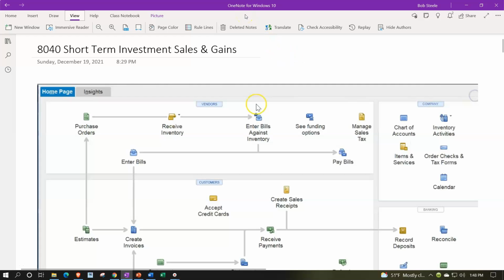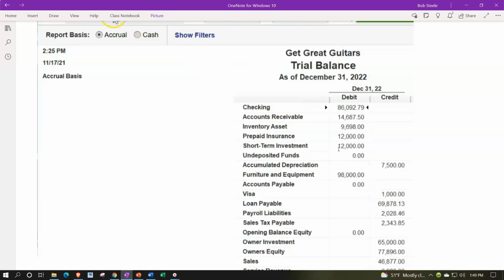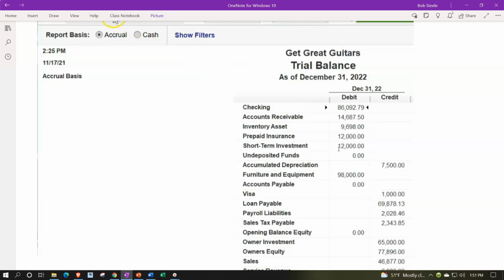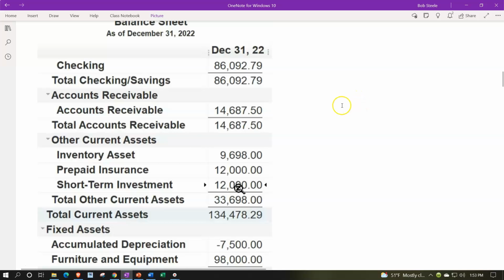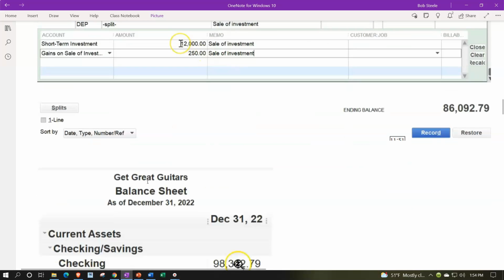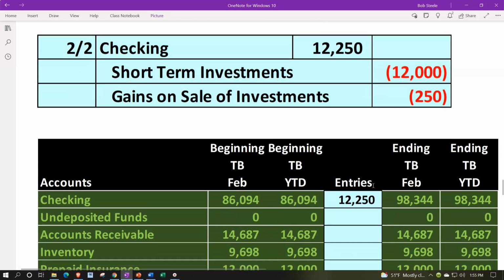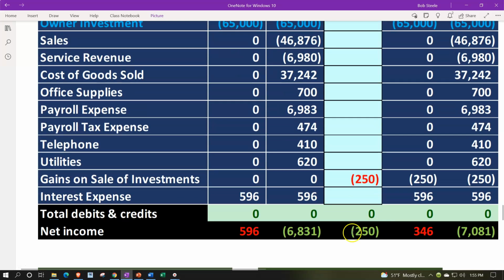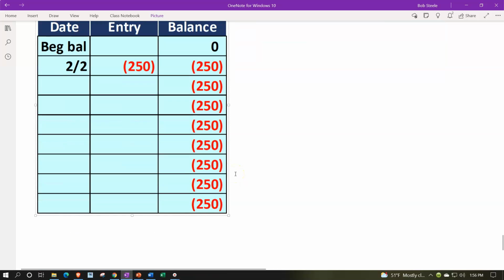Short Term Investment Sales & Gains 8040 QuickBooks Pro Plus Desktop 2022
Short Term Investment Sales & Gains